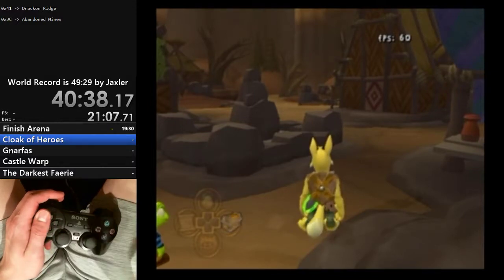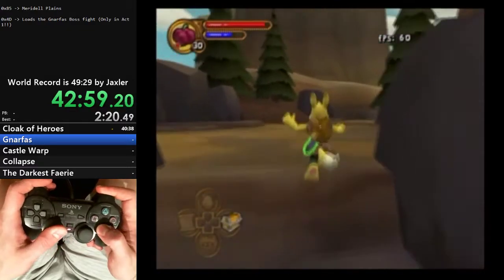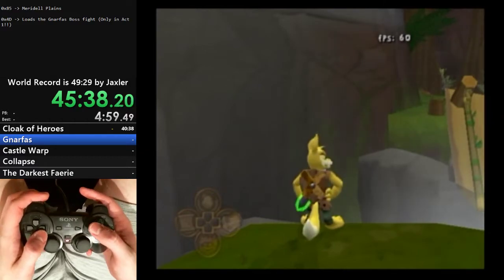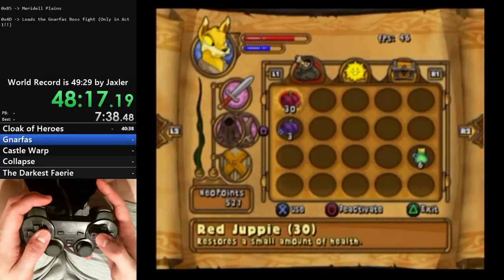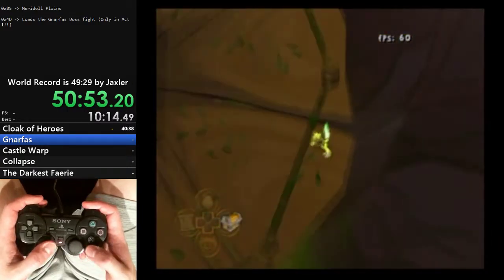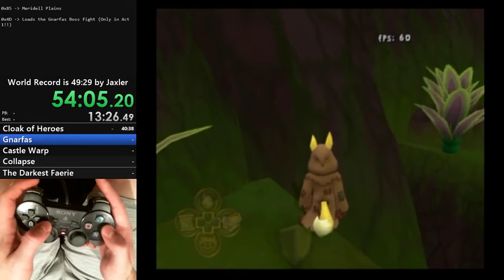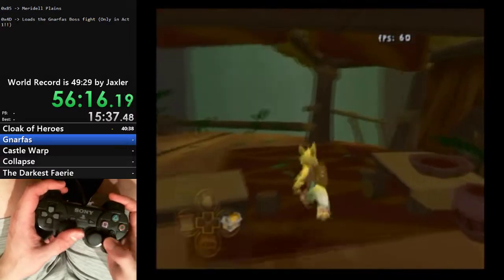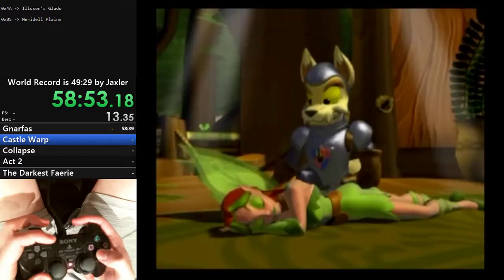Illusen's Glade and Gnarfas | Neopets: The Darkest Faerie Any% Speedrun Tutorial (Part 3)